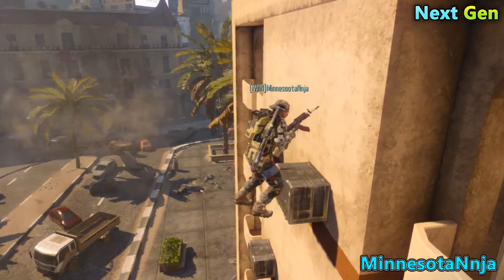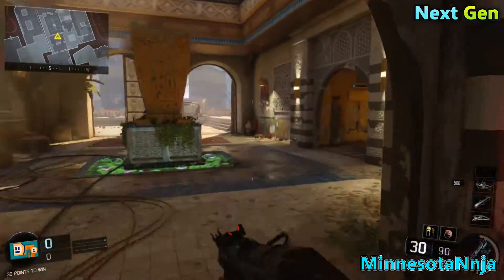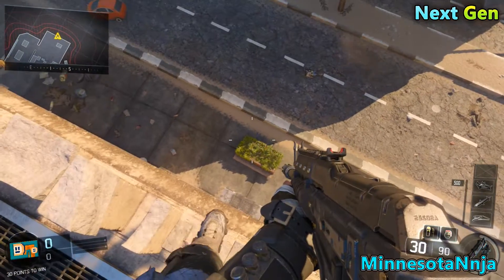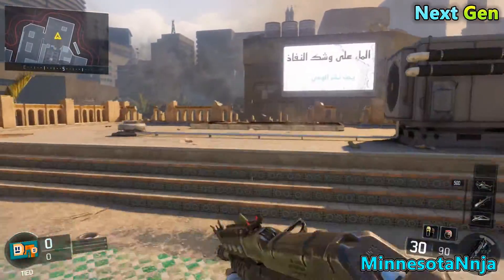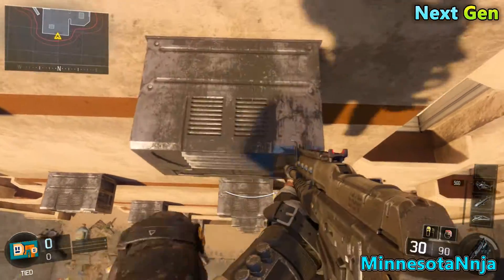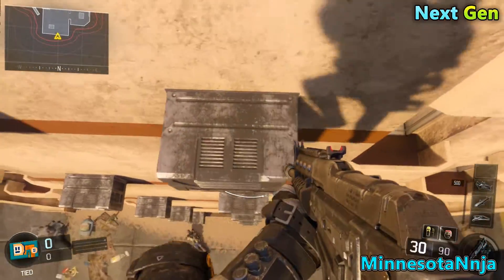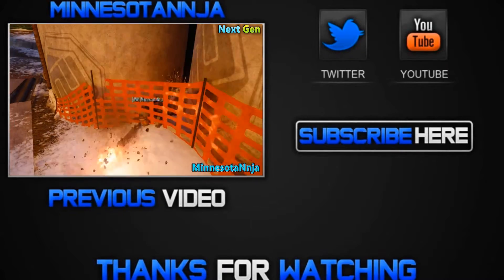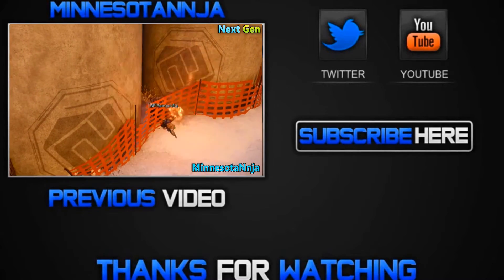COD BO3 Glitches - Under The Map Glitch on Breach - Breach Mantle Glitch (Black Ops 3 Glitches)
This is a Black Ops 3 video tutorial where i show you how to do a
Under The Map Glitch on Breach "Black Ops 3". You can also do this Breach Mantle Glitch on Xbox One but i'm not sure about Xbox 360, PS4 and PS3. This Breach Mantle Glitch is easy to do, so have fun playing with your friends. Anyways likes always i hope you enjoy this COD BO3 Glitches video! - MinnesotaNnja.

If you ever want to share any cool black ops 3 glitches, let me know and if i have the time too i will check them out.

I just remembered if you do this online you might get kicked for inactively, so be warned. Knowing that you should only do this if you have a sticky grenade or something to kill yourself with.

Music In Video:
▼Outro:

"Please Ignore or flag spam, negative, or hateful comments. I enjoy making videos for you guys and I hope you enjoy them also!. - MinnesotaNnja"